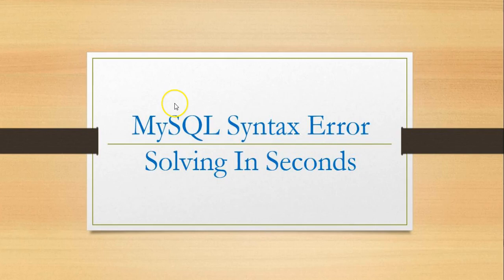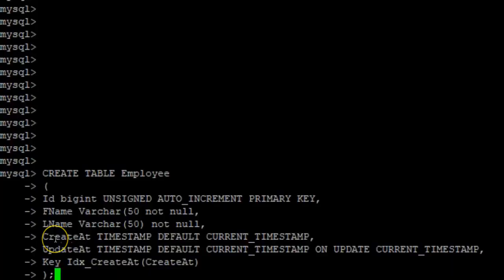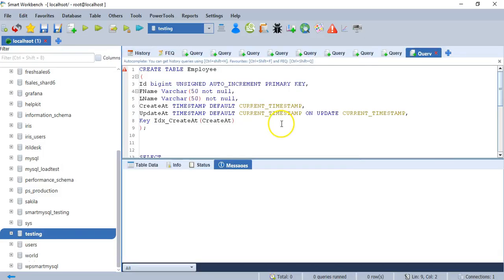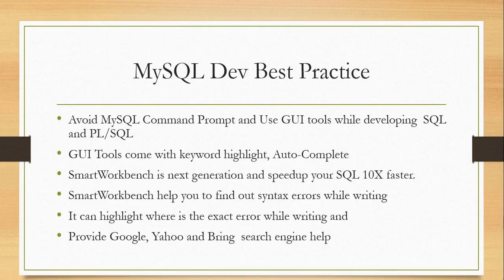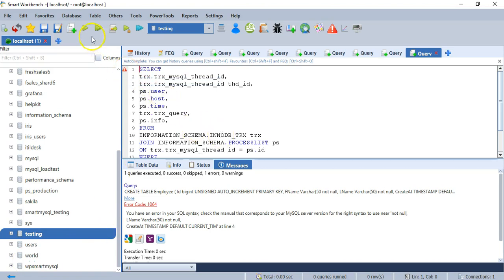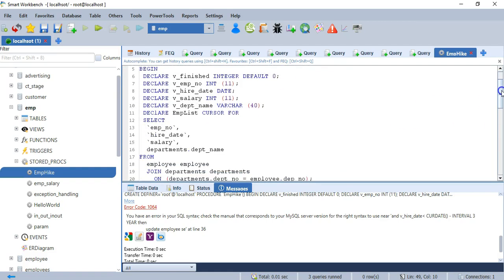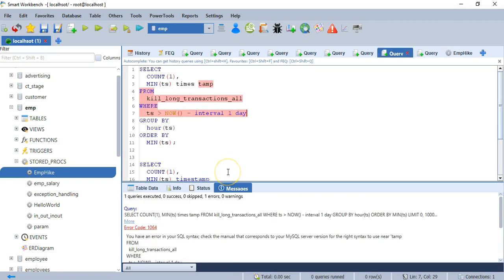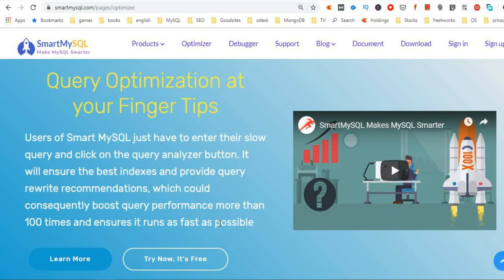MySQL Syntax Error fixing in Seconds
Explain fixing MySQL Error code 1064  You have an error in your SQL syntax.

About SmartMySQL:

Make your MySQL Development 10X faster, Speed Up your slow queries and gain over 100X performance with optimal indexes, Solve MySQL real Production issues with the debugger and Many more Amazing Features for MySQL Developer and DBA Needs.

For Developers
The SmartMySQL allows developers and DBAs speedup SQL development time up to 9x and fine-tune slow queries with optimal indexes and speed up more then 10x before going to live. It simplifies all DB activities and not needed expert level DB engineer knowledge to debug syntax errors with a significantly high success rate compared to human work . Increased application performance, which can directly drive increased revenue or cost reductions.
9X Faster SQL Development
SmartMySQL Advance Query browser constructs queries with easy drag and drops options. Developers/Programmers can write SQL & PL/SQL around 90% quicker compared to other GUI tools
Query Optimizer: Speed Up Slow Queries More Than 10X with Optimal Indexes
Performance of SQL queries plays a big role in application performance. If some queries execute slowly, these queries or the database schema may need tuning.
Smart Query Optimizer recommends best indexes for slow queries and speeds up more than 10X faster. Many customers are using and gained over 100X Query performance improvement.
Identifies and Highlight Syntax Errors
The SmartMySQL points out syntax error as an error icon in the tool and highlighted the specific location of the error in the query with the red background colour. It is very easy to check and correct them. Further, during such instances, the SmartMySQL shows Google, Yahoo and Bing search engines links along with MySQL Error message
Smart-Auto Complete
Recognizes user's preferred shortcut names for query snippets (favourite queries), historical queries & frequently executed queries and syncs them with autocomplete list. SmartMySQL embedded many useful queres into Auto-Complete.
SQL Beautifier (SQL Formatter)

Beautify SQL statements instantly and convert code into well-formatted SQL script for easy understandable
PL/SQL Code Generator
This new feature can create SP using the cursor Query Query. Just need to add your logic for every row. It saves PL/SQL development time
It is also simplified to create SP, Triggers, Functions, Events, and Views with SmartMySQL Query Browser.

 Lock-Free Execution Option
SmartMySQL provides five types of execution options
Lock-Free Execution
Bulk Query Execution
Bulk Write Execution
Query Execution
Query Execution with Edit
Visual Explain
SmartMySQL provides all of the EXPLAIN formats for executed queries including the raw extended JSON, traditional format, and visual query plan

For DBA
The SmartMySQL allows developers and DBAs in order to quickly improve the overall performance of the database applications by monitoring query performance and debug live production issues. Enhanced instrumentation, which makes it easier for your to understand and tune your business-critical workloads for peak performance. It simplifies and not needed expert level DB engineer knowledge to find and fix production issues with a significantly high success rate compared to human work.
Production MySQL Issues Debugger
The SmartMySQL Debugger is the first tool which can identify production issues on live DB which are casuing slowdown server or server slowdown and provide quick solutions and helps to void DB outtage and improve DB uptime.
Quickly identify expensive queries that impact the live DB performance of their applications
Find out Deadlocks and cope with deadlocks and reduce the probability of their occurrence with the technique to add well-chosen indexes to tables
Filter for long-running uncommitted Transaction that impacts other transactions.
Query Locks that impacts other Queries
Integrated Query Optimizer helps to fine-tune expensive queries on the dashboard with best indexes and query rewrite recommendations.
Filter for specific query problems like full table scans and bad indexes using advanced global search options
Filter Replication issues which are causing replication lagging.
Fix the root causes of poor performance directly in the SQL code
 Index Tuning Get alerts when your index usage needs improvement, followed by advice on how to improve it.
MySQL Slow Query Log File Analyser
The MySQL slow query log contains information about queries that take a long time to execute (see “The Slow Query Log”). SmartMySQL SlowQueryLogFileAnalyser parses MySQL slow query log files and summarizes their contents reported in descending order of query time.